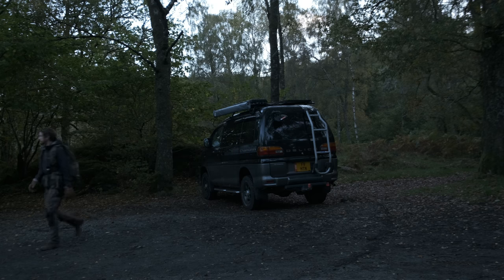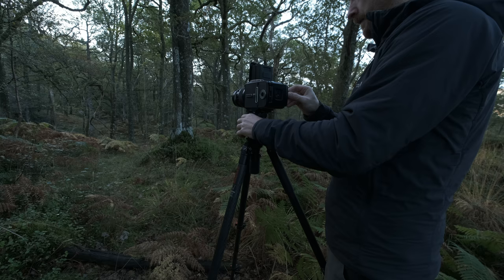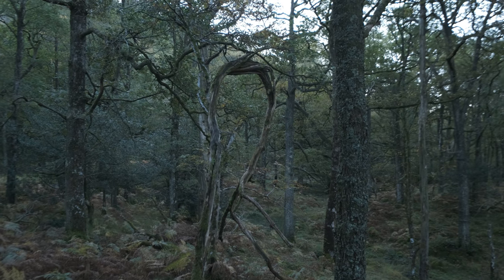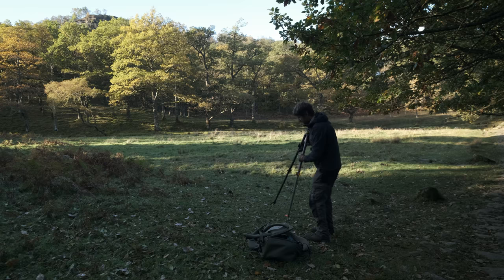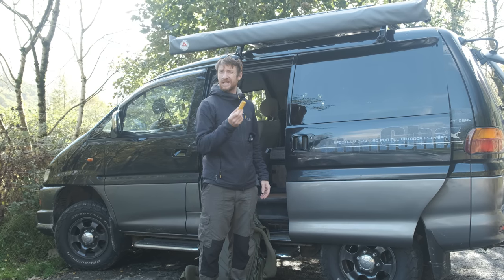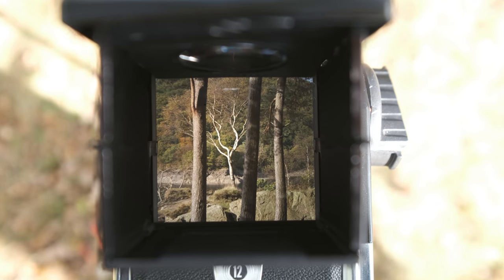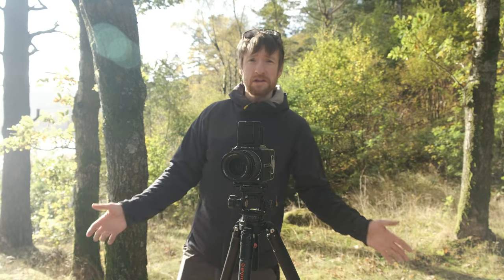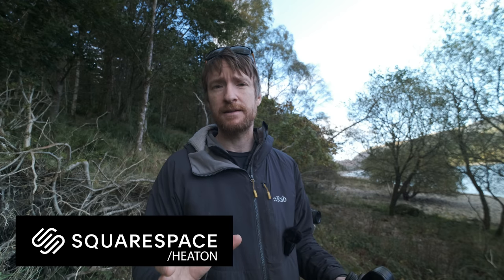Photography In The Field | A Catalogue of Errors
Landscape photography can be difficult, especially when filming videos and shooting film. Today I take out my Hasselblad 501CM Camera and enjoy some film photography, but unfortunately I make a catalogue of errors throughout the day. Save yourself the heartache and learn from my mistakes.

The Music in This Video:
Confetti (Instrumental Version) - Velvet Moon
Never Look Back - Erasmus Talbot
Second Wind - Northside
Swan - Dust Follows

00:00 - Intro
01:10 - Finding My 1st Image
04:05 - Img-1
05:19 - Img-2 (LOL)
06:14 - Finding My 2nd image
07:15 - Massive Error
09:38 - Img-3 (Kodak T-Max 100)
10:19 - Rushing for Image 4
11:40 - Realising Another Massive Error
12:45 - Img-4
14:41 - Sponsored Message